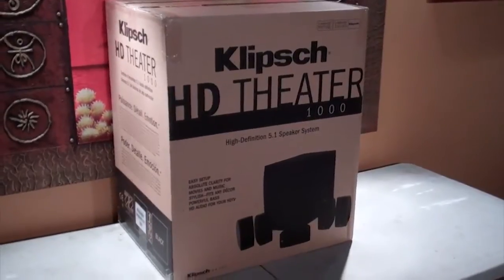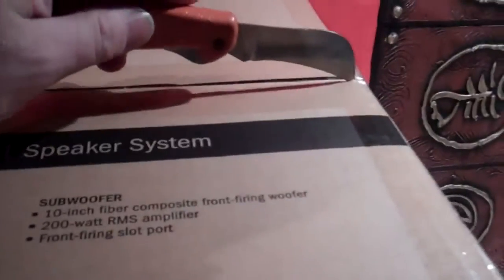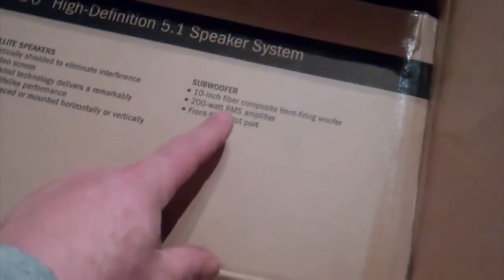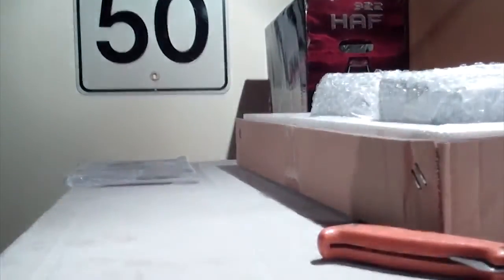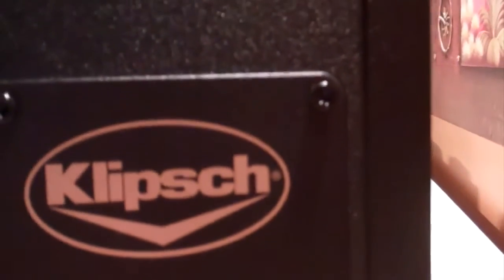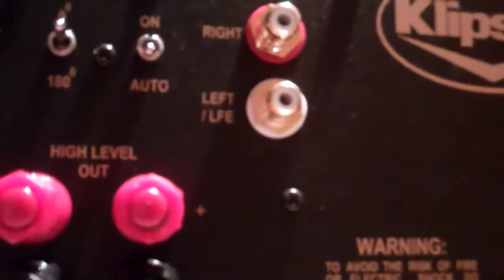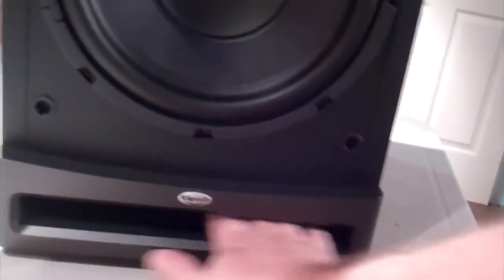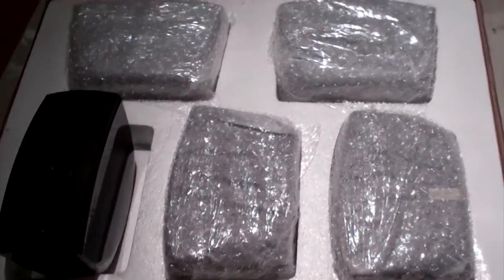Klipsch HD 1000 5.1 theater speakers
I did 3 months of research on these beauties!.. The best in their class, Great new improved horn technology. The subwoofer is powerful and fully adjustable,clean lines and great looks,,,. Sound out of these speakers kick serious ass. HIGHLY recommended! got them on sale for 398.77. Shipped to the door , I bought 3 of them.